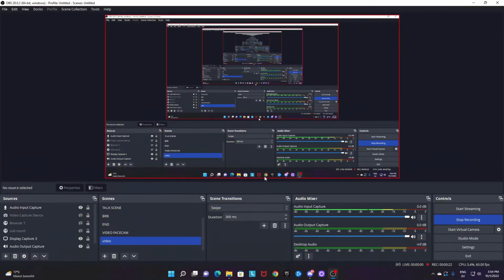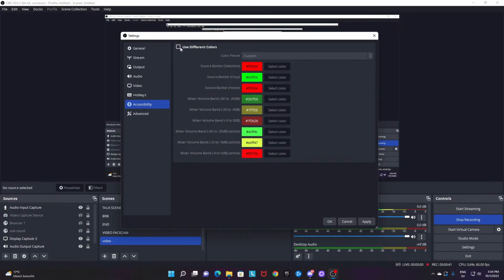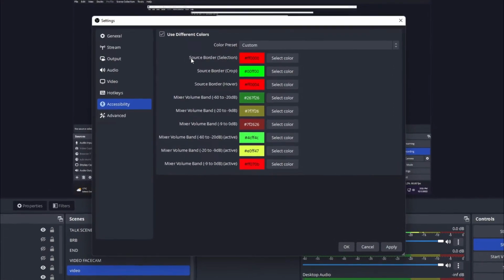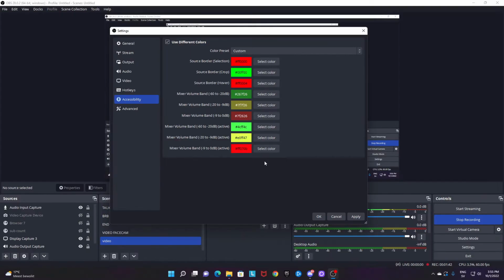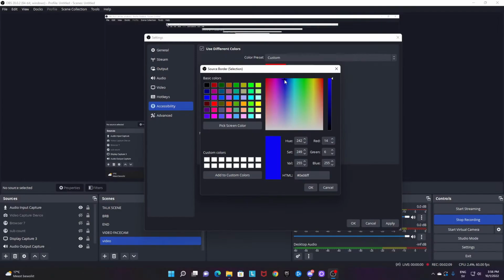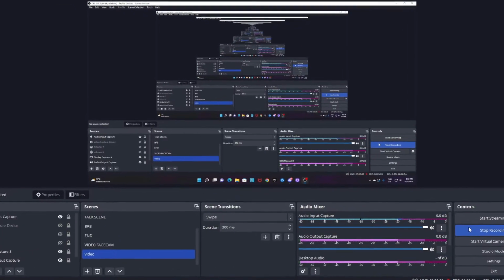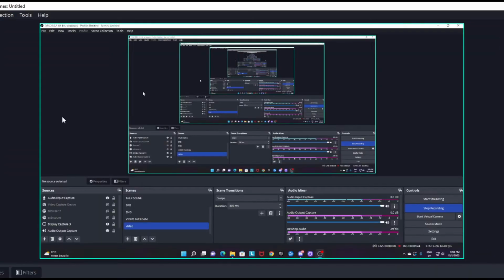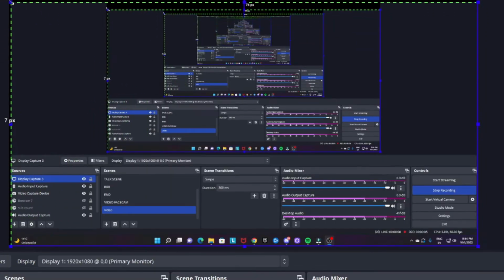Change/Customize OBS Studio COLORS In This NEW Update!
How to change / customize OBS Studio colors, like in the audio mixer or source border with this NEW software update using the accessibility section!

Get PROFESSIONAL Content Creator Graphics, Visuals, Animations AND MORE from Impulse!

Grow YOUR Youtube/Twitch Channel TO THE NEXT LEVEL using Streamlabs Prime TODAY!

The GREATEST YouTube Growth Tool - Start using TubeBuddy for FREE TODAY

My recommendation if you are looking for an easy and free software for audio editing (not video because the free version has a watermark)